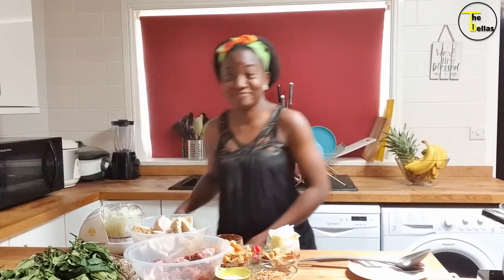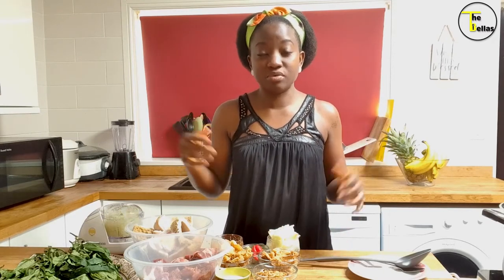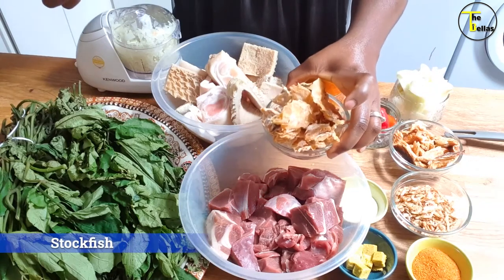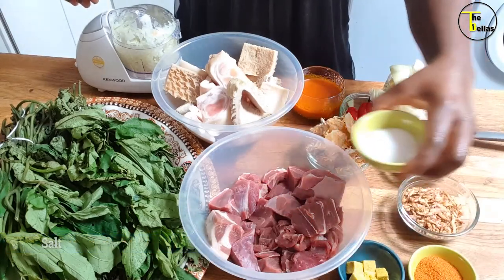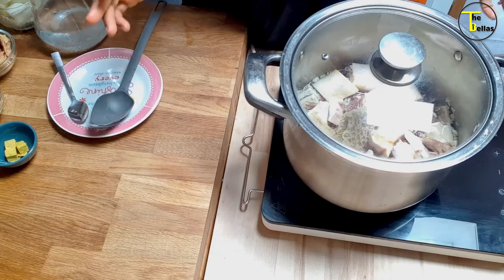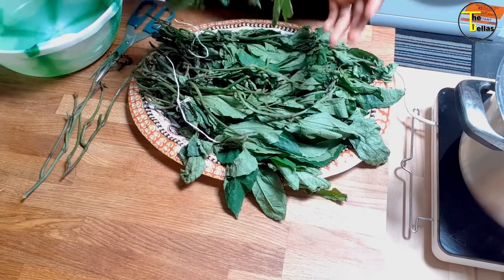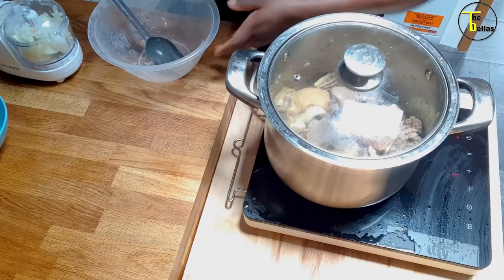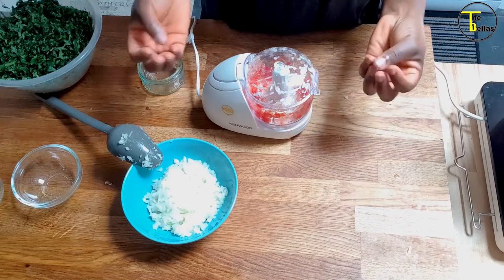How to make UGU VEGETABLE soup || Nigerian UGU vegetable soup recipe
In this video, we will be making Ugu vegetable soup. Ugu a.k.a. fluted pumpkin leaves is a favourite vegetable from Nigeria. It originates from the eastern part of Nigeria but ugu vegetable is enjoyed by everyone both home and abroad.
Ugu is highly nutritious and rich in Iron, vitamin A,B and C also calcium and potassium amongst others.
In this dish, ugu was paired with goat meat, a variety of other assortments including stockfish and catfish...You can use any protein of your choice!

We hope you enjoy watching the process of making this dish.

Please make yourself comfortable with us on this channel.

Chapters

0:00 - Intro
01:21 - Ingredients
03:36 - Boiling the goatmeat and other assortments
05:15 - Plucking and slicing the ugu vegetables
08:54 - Add stockfish and catfish
09:46 - Making the sauce
12:27 - Quick seasoning check
13:48 - welcoming the Ugu vegetable leaves
14:35 - presenting the end result!
14:48 - Outro

Thanks

mini chopper

Funke Bella
Tunde Bella